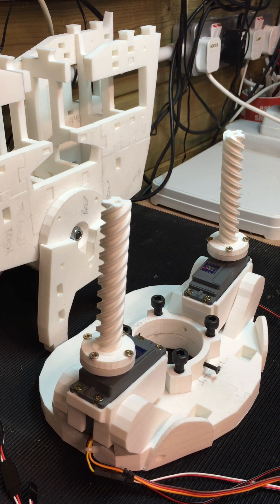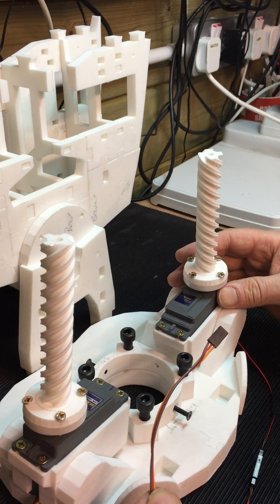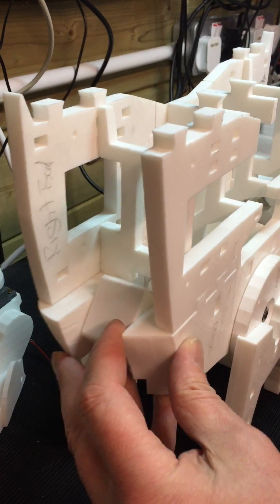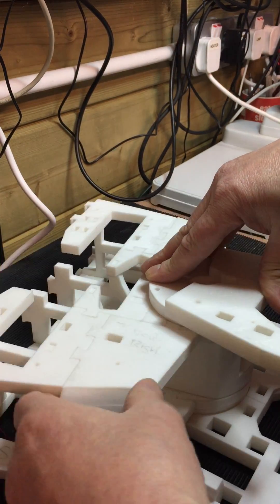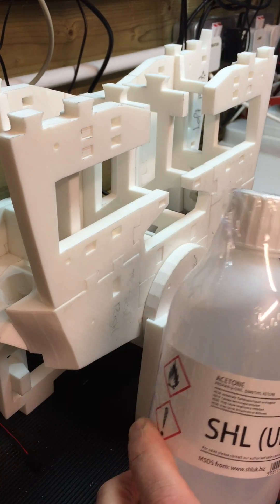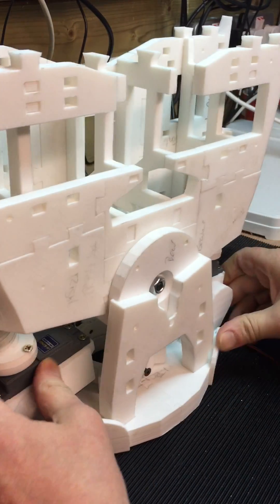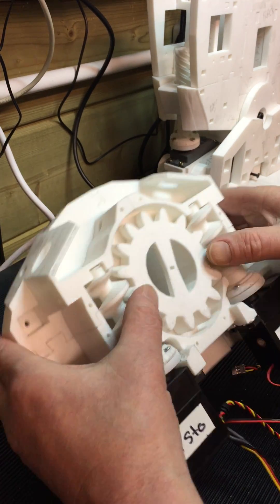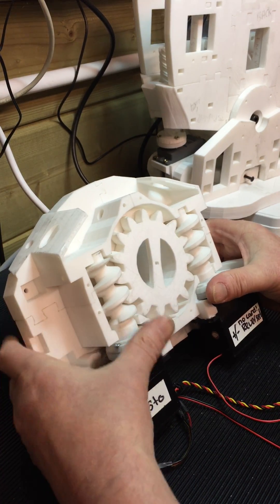InMoov Build Part -1 stomach assembly-1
InMoov robot assembly of the mid and top stomach sections.  Entirely printed on my Wanhoa i3mk-2 3D printer